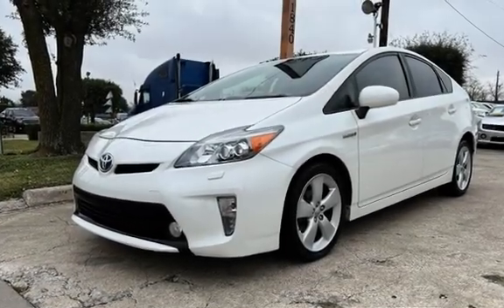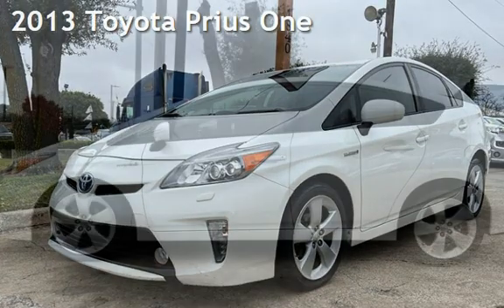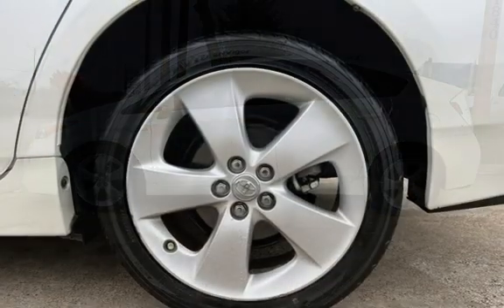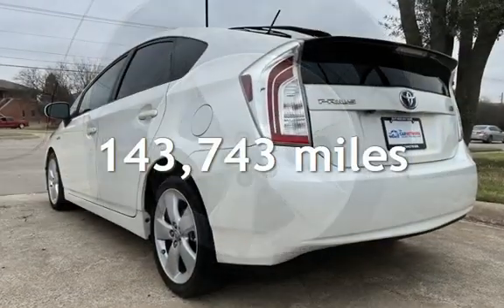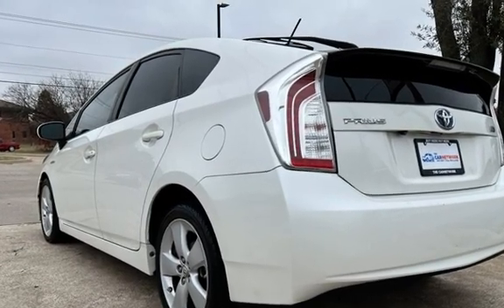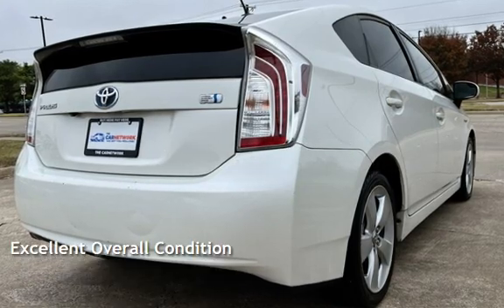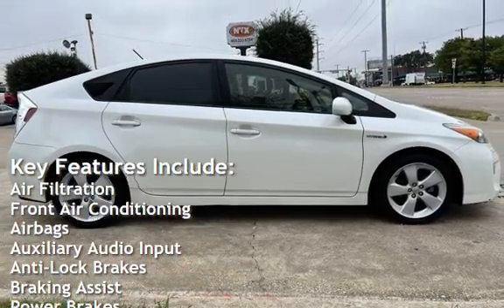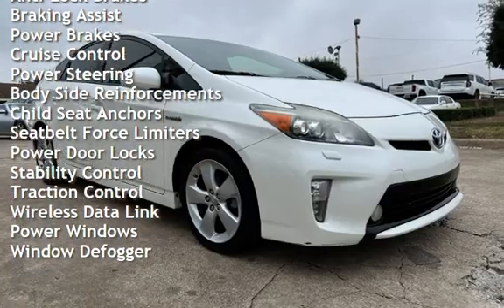2013 Toyota Prius One for sale in Garland, TX